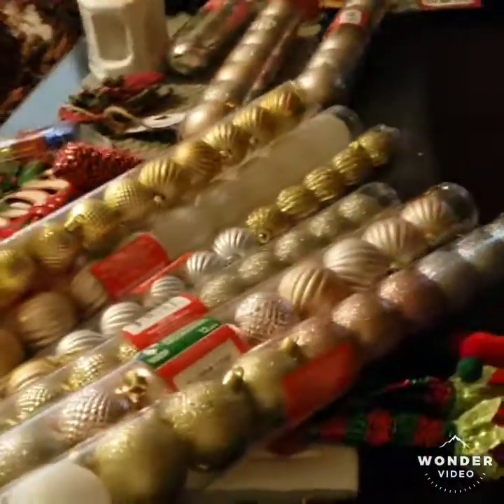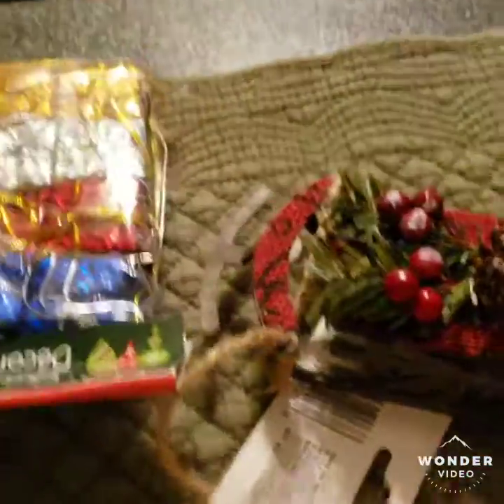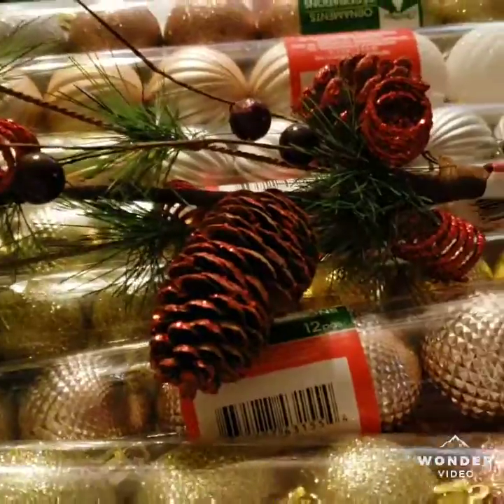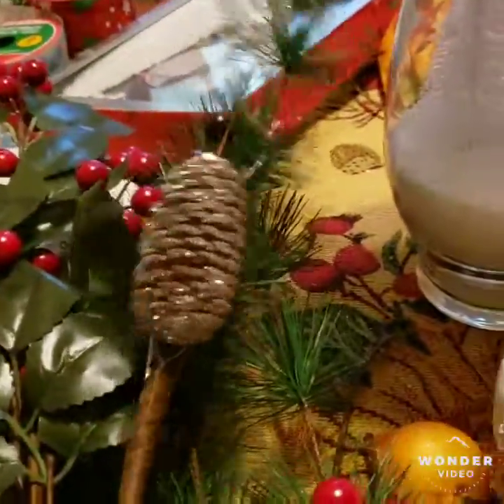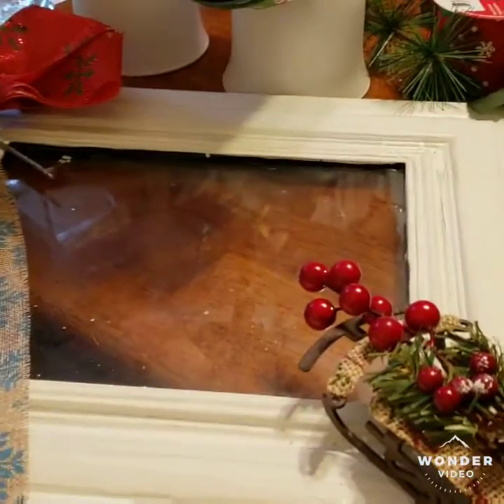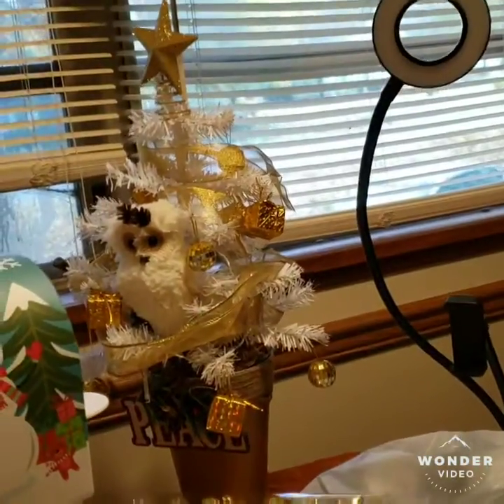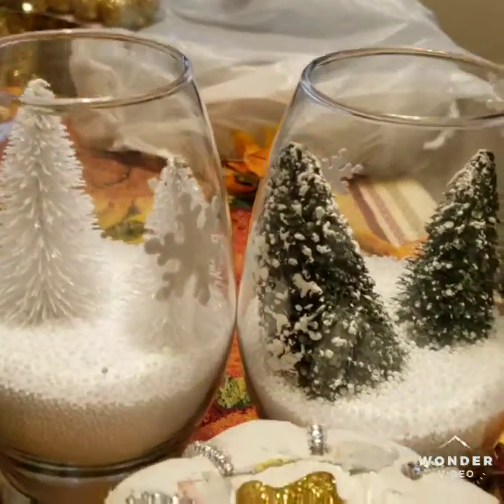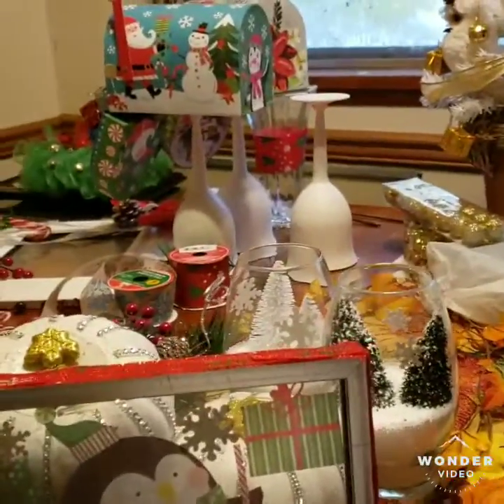Dollar tree 🌲 projects.